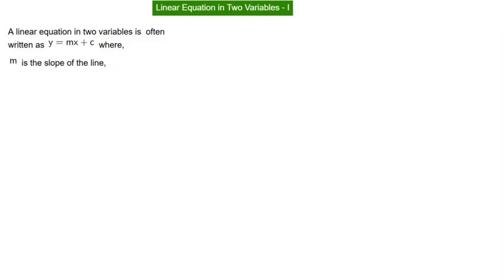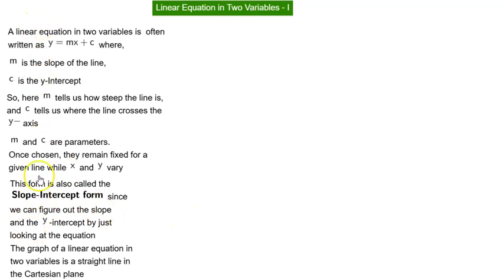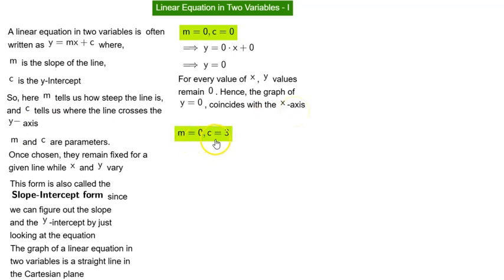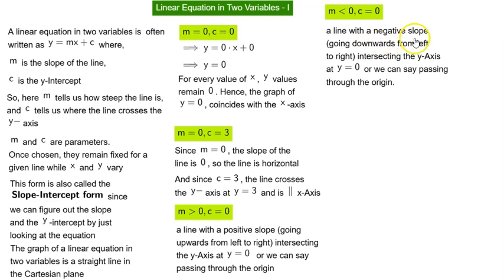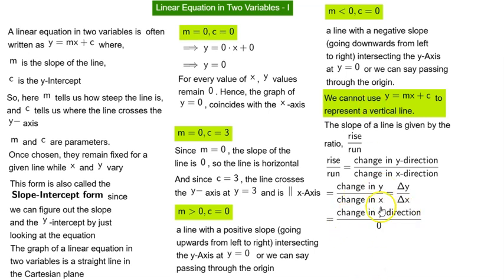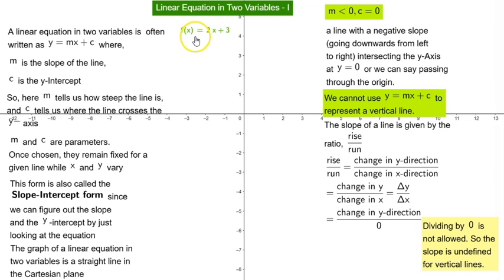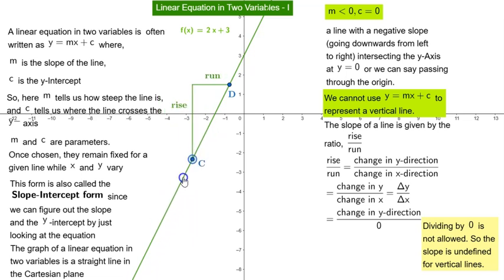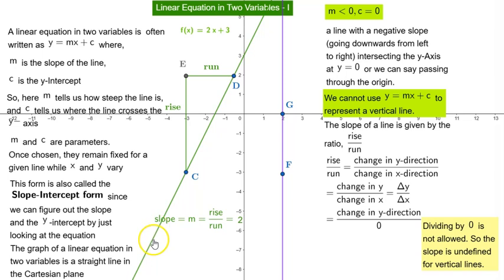022 - Solving Linear Equations in two variables - I